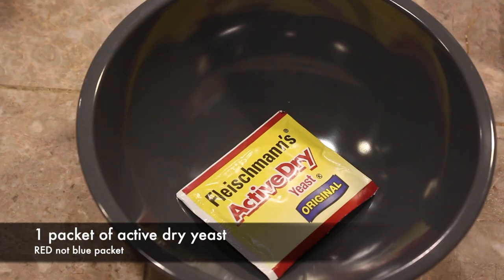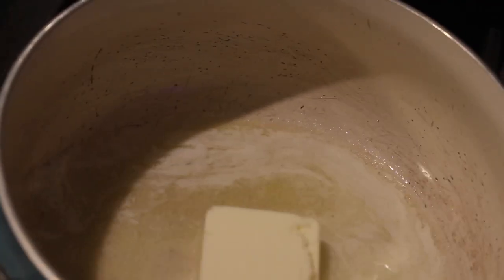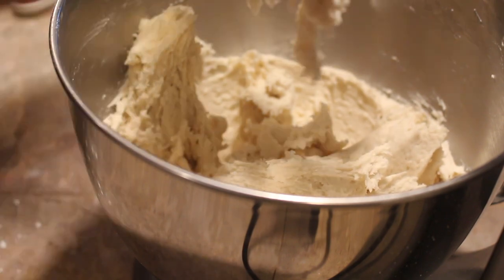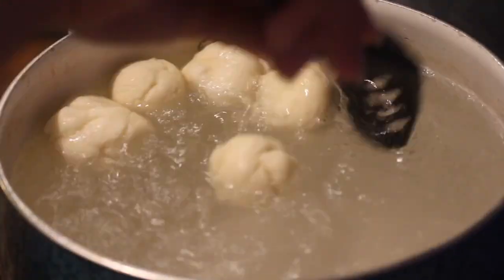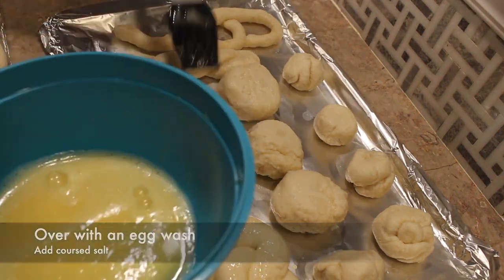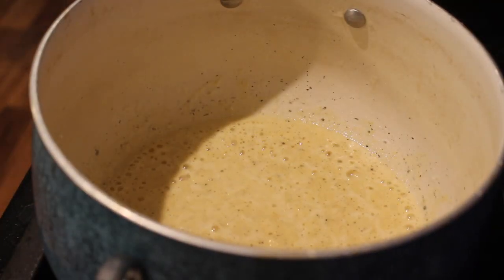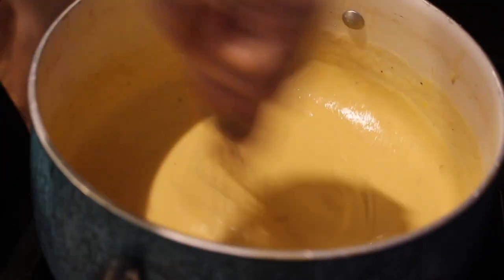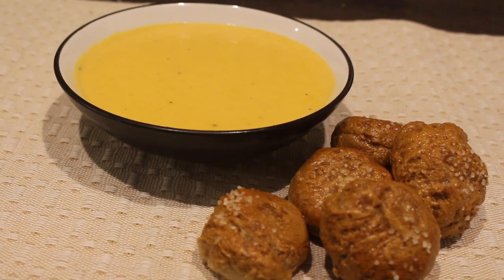Gluten Free Pretzels & BEER CHEESE |Oktoberfest + How to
This recipe was AMAZING! I made for you gluten free pretzels and beer cheese with gluten free beer. You guys have to let me know if you try it and how you like or what you did different. If you have any questions please let me know down in the comments.
-XOXO, Ness.

RECIPE & INGREDIENTS:
Pretzels:
1 1/2 cup warm water at 100-110 F
1 packets of Activedry yeast
1/2 teaspoon Xanthum Gum (if flour doesn't have anthem gum in it then add another 1/2 teaspoon)
1 teaspoons honey or molasses (to your preference, I prefer molasses for more savory)
1 tablespoon baking soda
1 1/2 salt
4 1/2 cups all purpose gluten free flour (depending on the flour you use)
1 tablespoon sugar
3 tablespoons melted and cooled butter
2 teaspoons baking powder

Beer Cheese:
1 bottle of gluten free beer
1 block of sharp cheddar cheese
salt, pepper to taste
paprika and garlic salt to taste
1 half stick of butter
1 1/2 cup of milk or half &half or cream
1/4 cup of flour
a little bit of mustard

STEPS:
PRETZELS:
Preheat over to a warm temperature (200 is what I did) and then turn off to bring temperature down but not cold for the pretzels to proof
Combine warm water, instant dry yeast, and sugar together, stir and set aside until it starts to foam
While waiting for wet ingredients, combine flour, salt, baking powder, xanthum gum together
Once wet ingredients is foaming (5 minutes of so) add in melted and rolled butter along with honey or molasses
Whisk all wet ingredients together and add into the dry ingredients.
Mix on medium until dough is a sticky play dough texture.
Add more flour to achieve sticky but not too sticky of a texture.
(DOUGH SHOULD BE STICKY BUT NOT UNABLE TO WORK WITH)

Line baking sheet with plastic wrap
Grab palm full or more of dough depending on how big you want your pretzels
Roll into bites or the fancy pretzel shapes (I COULDNT!)
Place on cooking sheet with enough room for them to expand without touching each other.
Cover loosely with plastic wrap (another piece) and place in over to proof for about 15 minutes
Take out pretzels and Preheat oven at 425.
Bring big pot of water and baking soda to a boil
Once boiling throw in Pretzel bites and boil for 30 seconds to a minute on each side, place of cookie sheet lined with tin foil (can add toppings here it you would like)
Once all Pretzel bites have been boiled, pop into oven for 20 to 25 minutes or until golden brown
Take out and put on cooling rack and ENJOY!

BEER CHEESE:
Melt down the butter and whisk in slowly the flour, little by little
Make sure not to burn the flour, add in seasonings and mustard
Add in milk until smooth
The add in cheese and beer to taste, whisk together until well combined and creamy, also to taste

What I use to make videos:
Camera: Canon Rebel T5i
Editing Software: Final Cut Pro
Computer: iMac

Something Different (Instrumental)-CLNGR